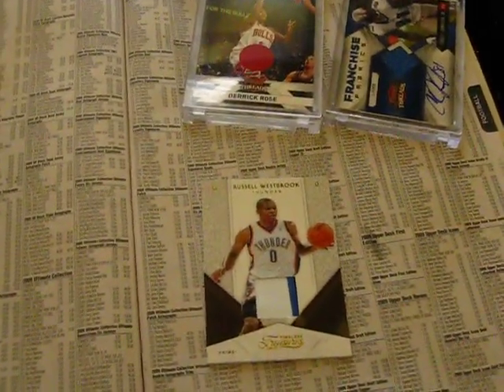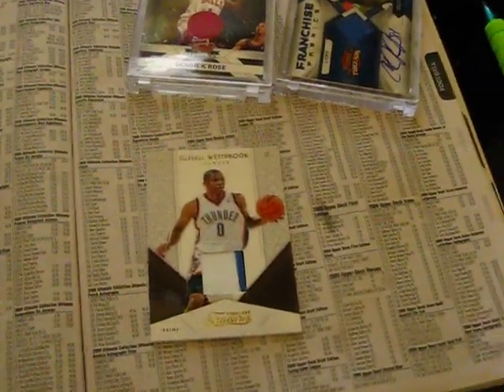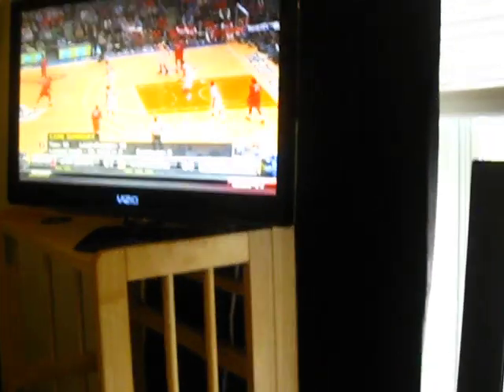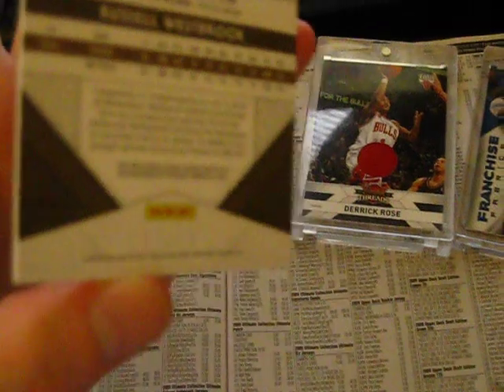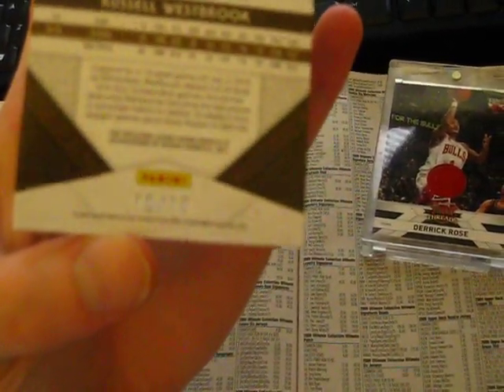Russell Westbrook 3Clr 10/10